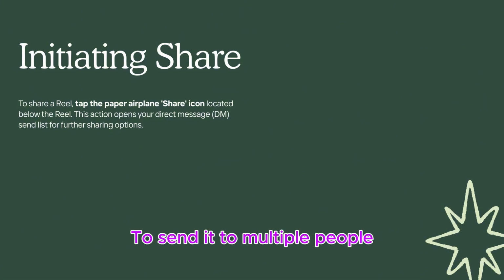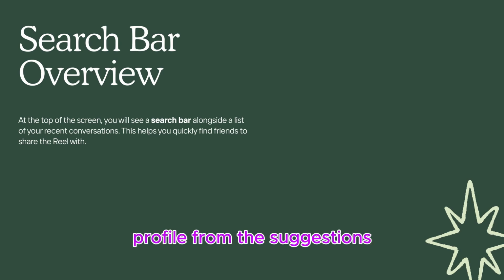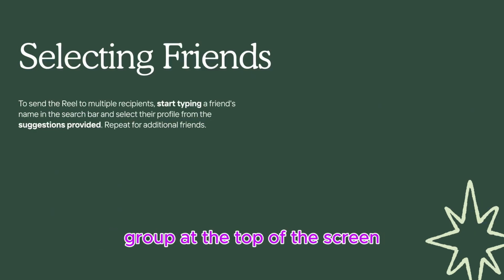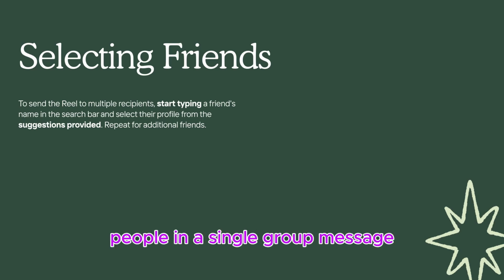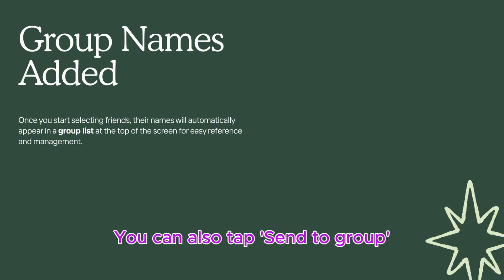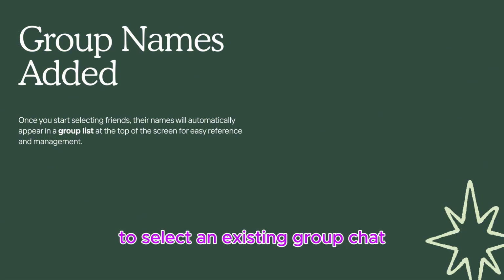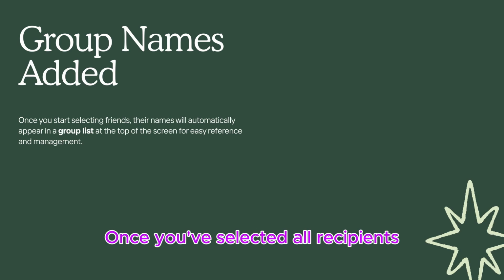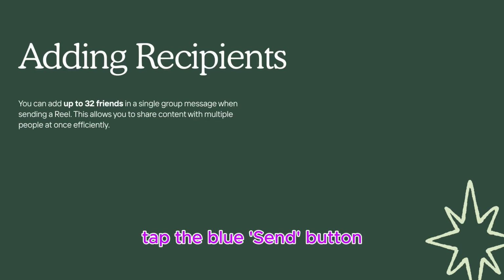How to Send a Reel to Multiple People at Once on Instagram?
Learn how to send a reel to multiple people at once on Instagram with this quick and easy tutorial. We show you the fastest method to share Instagram Reels with multiple friends simultaneously, saving you time and effort. Discover how to select multiple recipients from your DM list, use the search bar to find contacts, and even share to a group chat all at once. This step-by-step guide covers everything from the initial share button to managing your audience list before sending. Perfect for anyone looking to share content efficiently, we also share tips on avoiding spam and understanding Instagram's sharing limits. Master the art of bulk sharing and keep your friends in the loop with your favorite reels instantly. Watch now to streamline your Instagram DM experience and become a sharing pro with this essential social media hack for viral content distribution.